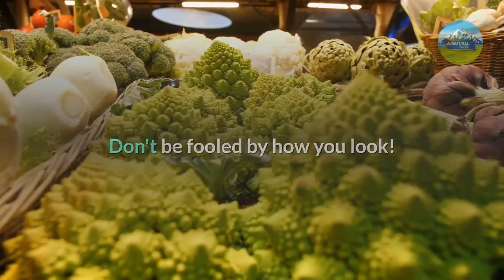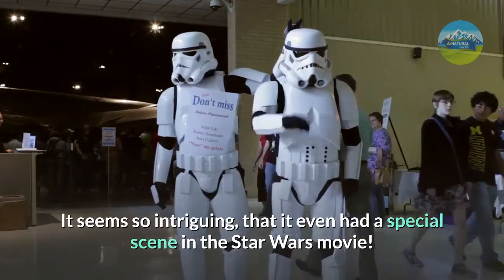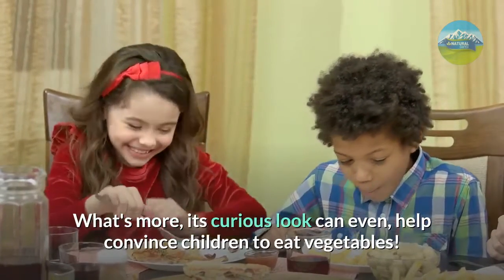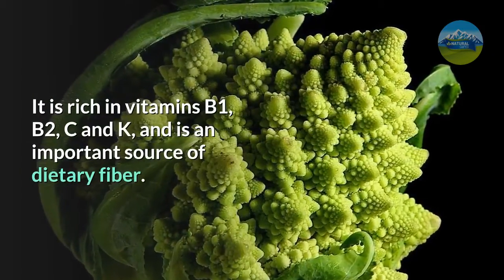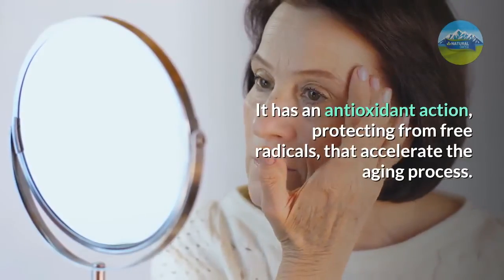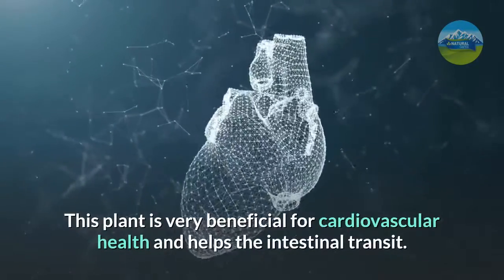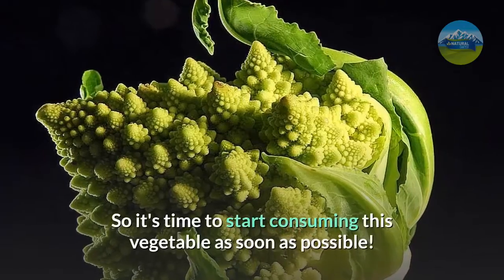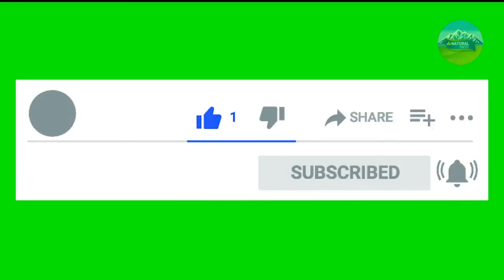Romanesco Broccoli - What Is It And What Are The Benefits?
Don't be fooled by how you look! It's true that romanesco broccoli looks like a broccoli from another planet.

This vegetable, also known as Roman cauliflower, Romanesque cauliflower, Broccolo Romanesco, Romanesco cauliflower or simply Romanesco.

It has a strange texture and a deep lime green colour.

It seems so intriguing, that it even had a special scene in the Star Wars movie!

It has a conical structure and a spiral pattern. However, it has a mild nutty flavour and is quite crunchy and has been part of Italian menus for several centuries.

What's more, its curious look can even help convince children to eat vegetables!

Besides being very tasty, this vegetable is also very healthy and recommended for a balanced diet.

Romanesco broccoli  has many health benefits, such as:

It is rich in vitamins B1, B2, C and K and is an important source of dietary fiber.

It is rich in potassium, folic acid, fibre, carotenoids and phytochemicals.

It has an antioxidant action, protecting from free radicals that accelerate the aging process.

It also has an anti-cancer action.

It neutralizes stomach acids.

This plant is very beneficial for cardiovascular health and helps the intestinal transit.

The romanesco broccoli can be served boiled, au gratin or sautéed and as it is quite tender, the cooking time should be low.

That's it! Now you know the benefits of romanesco broccoli for your health. So it's time to start consuming this vegetable as soon as possible!

We hope it stays healthy!